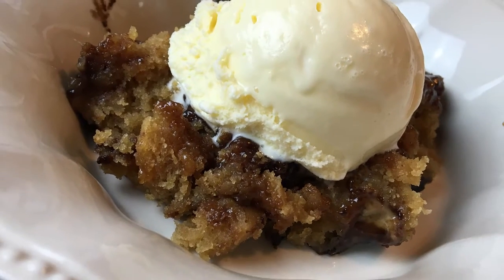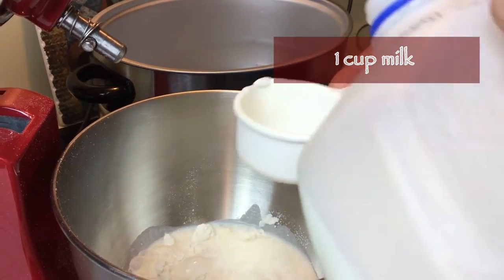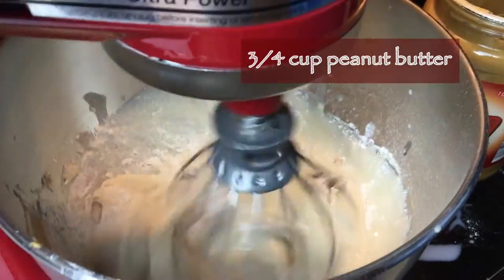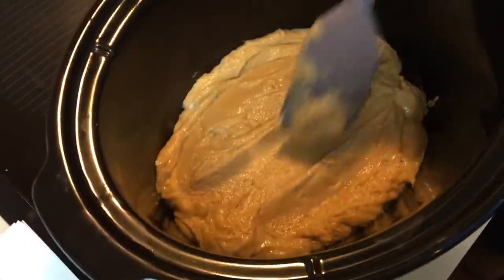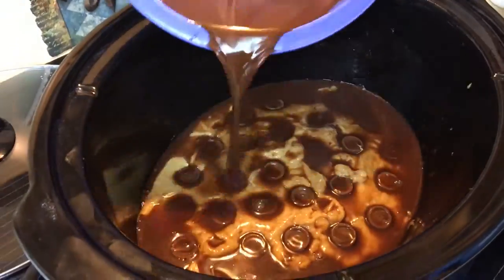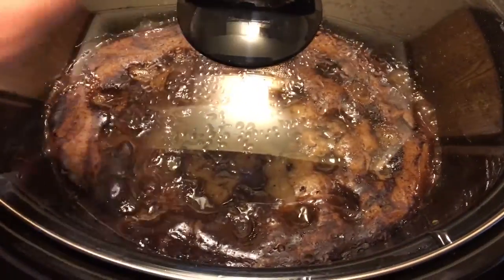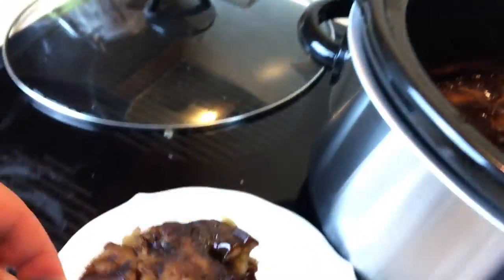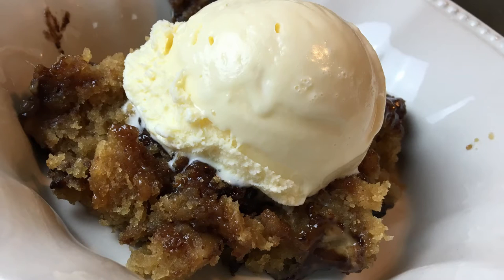Slow Cooker Caramel Peanut Butter Hot Fudge Cake (Deliciously EASYRecipe)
This deliciously easy crock pot recipe for Slow Cooker Caramel Peanut Butter Hot Fudge Cake is wonderful if you like peanut butter!
Recipe Below

Recipe
Ingredients:
1 cup all purpose flour
1 cup sugar, divided
1 teaspoon baking powder
1 cup milk
1/3 cup vegetable oil
½ teaspoon vanilla extract
¾ cup peanut butter
15-20 Rolos candy
3 tablespoons unsweetened cocoa powder
1 cup boiling water

Directions:
1. Mix the flour, ½ cup sugar, baking powder, milk, oil, and vanilla.  Stir until smooth
2. Add the peanut butter and mix until smooth
3. Spray a 6-7 quart crock pot (slow cooker) with cooking spray or vegetable oil.  Add the batter
4. Press the Rolos into the batter evenly spaced
5. Whisk together the cocoa powder, remaining half cup of sugar, and boiling water.  Pour on cake batter, do not stir
6. Cover and cook on high (6 hour setting for 2 to 3 hours)
7. Serve with ice cream for a deliciously easy treat.